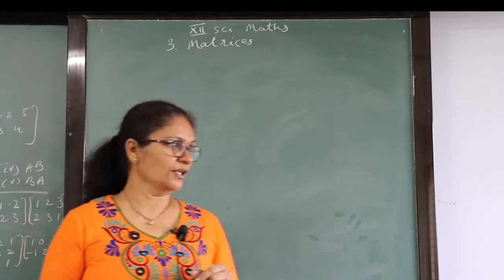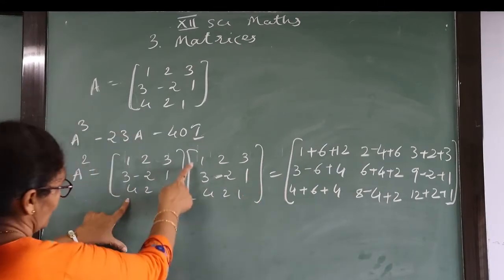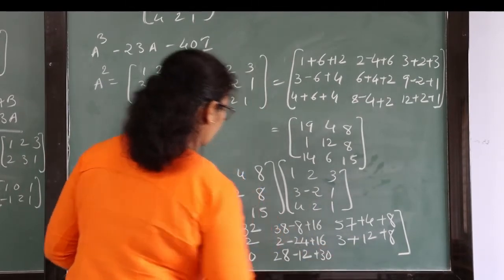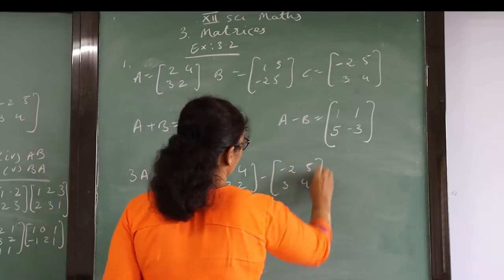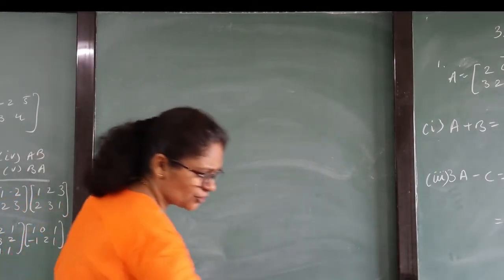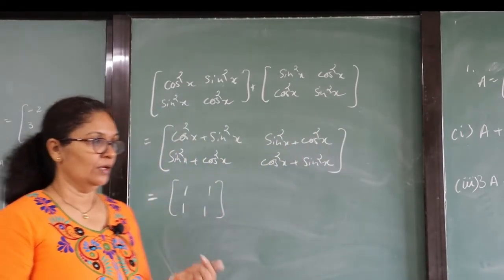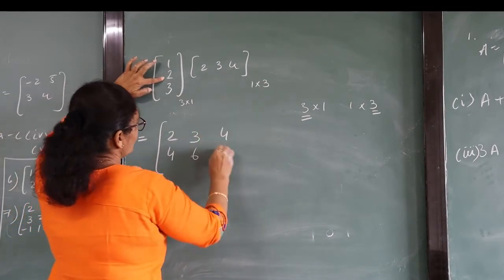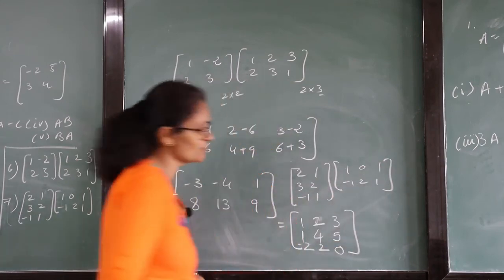Std 12 , Maths, Cha 3, Part 09